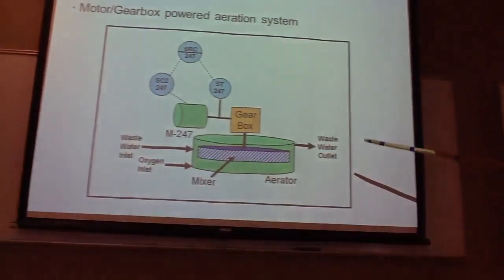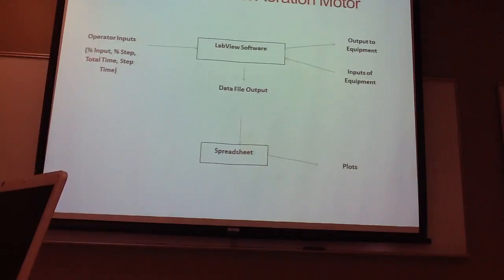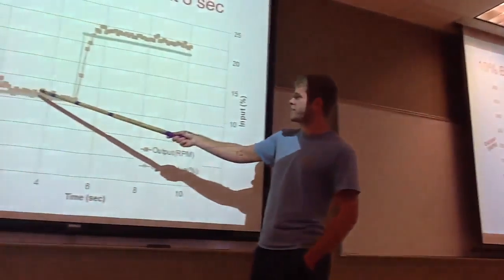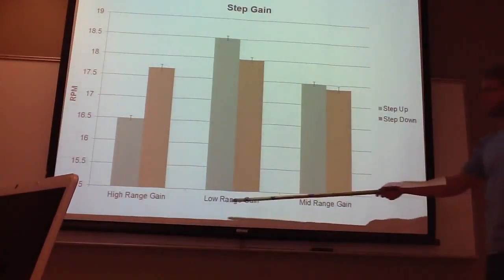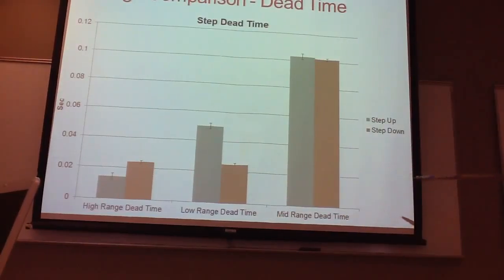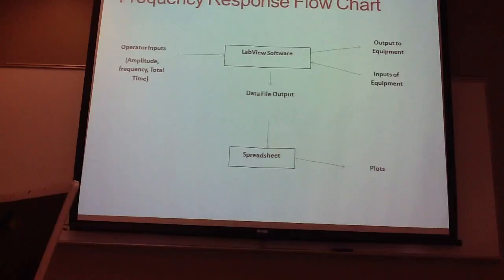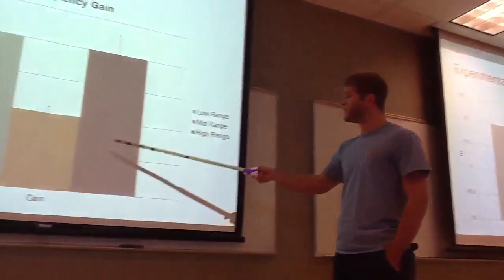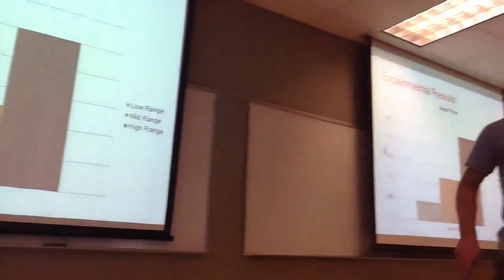UTC WebLab Controls Motor Speed Control System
Matthew describes the motor speed control system